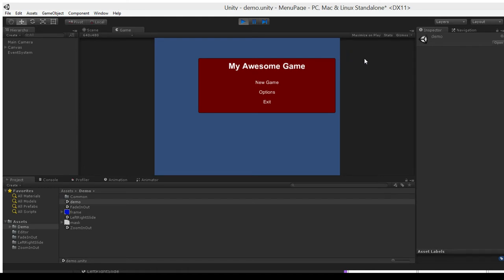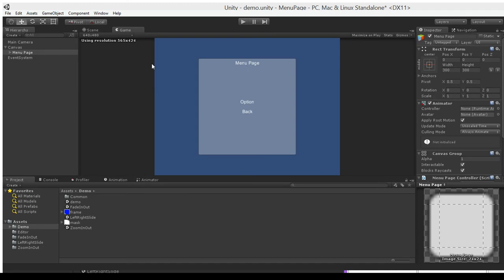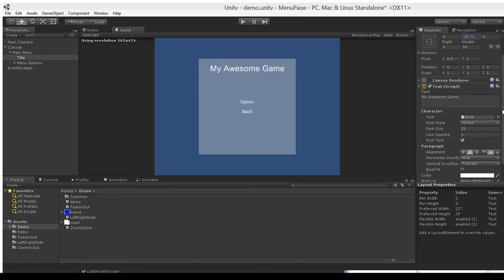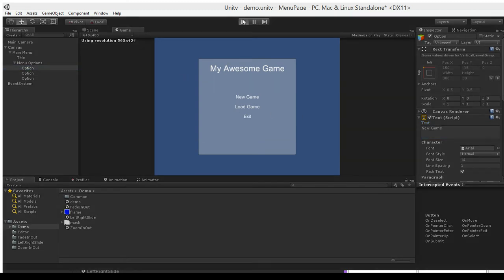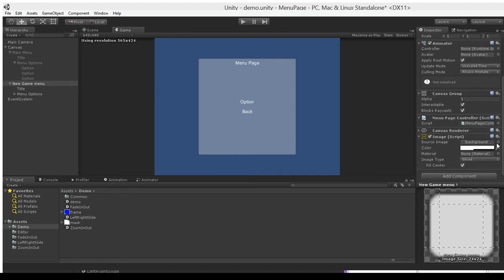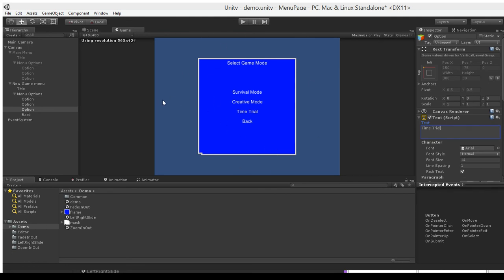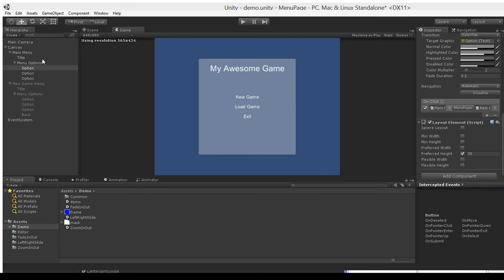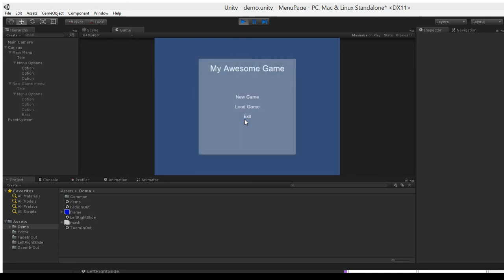MenuPage v0.1 demo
MenuPage is a little tool for quickly setting up multi-page user interfaces on top of the new Unity 4.6 UI system. It generates UI elements for each page of the interface, and deals with visual transitions between pages, so you can quickly piece together your menu flow and then get on with implementing the actual logic your buttons are supposed to trigger.